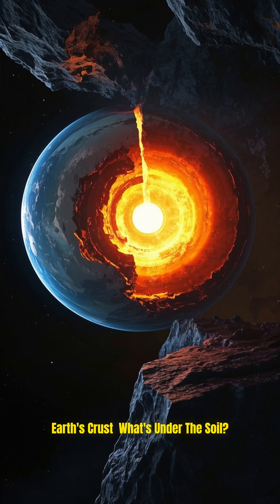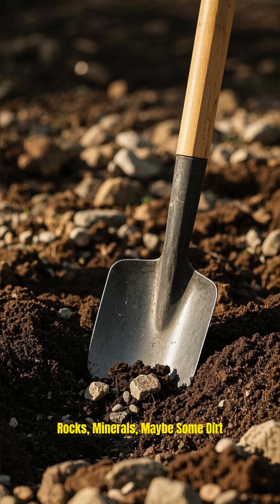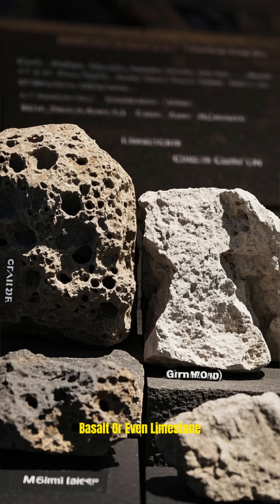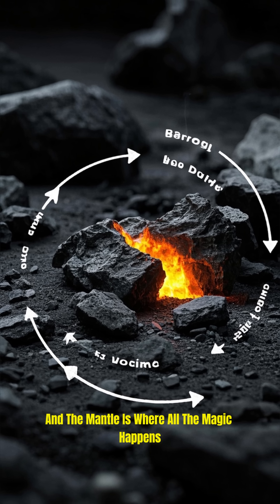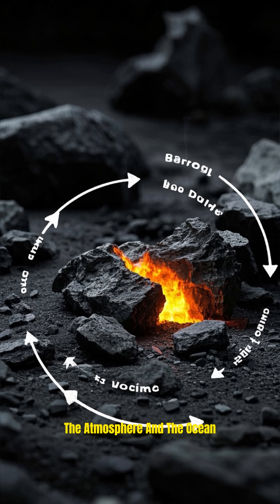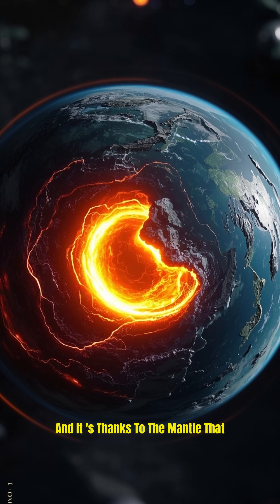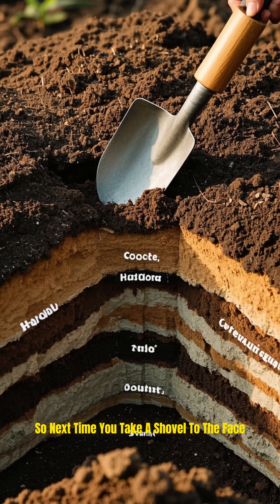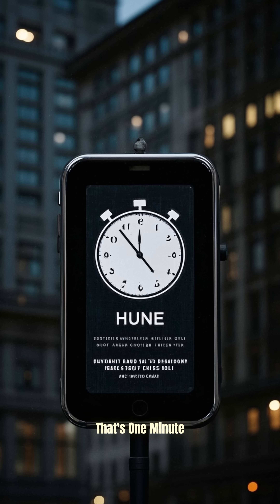🌍 Earth’s Crust: What’s Under the Soil? | Digging Into the Layers Beneath Our Feet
Beneath your feet lies a dynamic and complex world — the Earth’s crust. In this video, we uncover what’s hidden beneath the soil, exploring the outermost layer of our planet and how it connects to deeper layers and Earth-shaping forces like tectonic activity, volcanoes, and earthquakes.

🪨 What You’ll Learn:

What is the Earth’s crust made of?

Difference between continental and oceanic crust

Layers beneath the crust: mantle and core

How tectonic plates shape the surface

How scientists study what lies below without digging deep

🔎 Discover how Earth’s crust is more than just “dirt” — it's the key to understanding geology, natural disasters, and the planet’s formation.